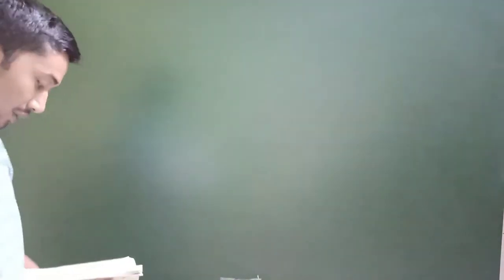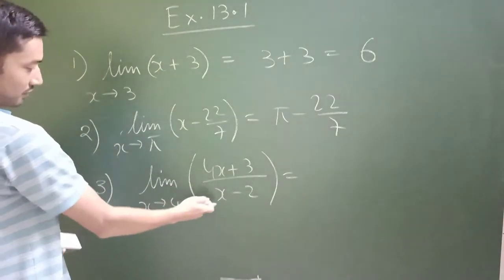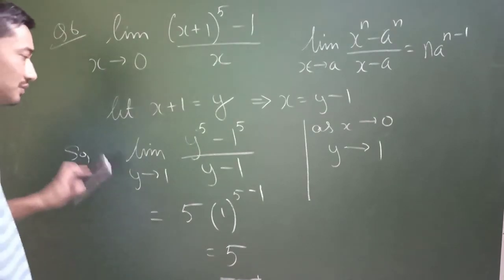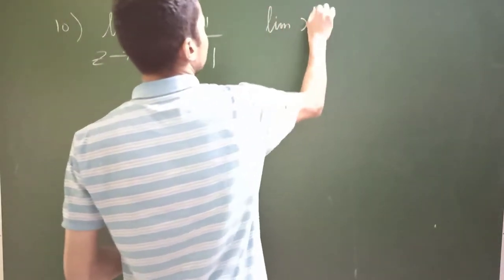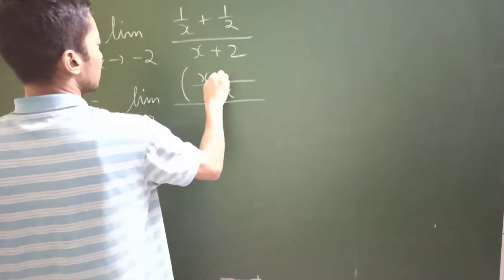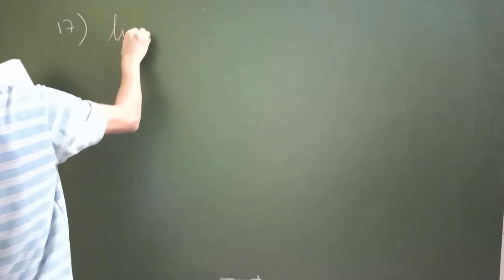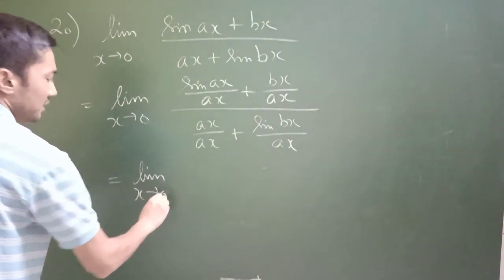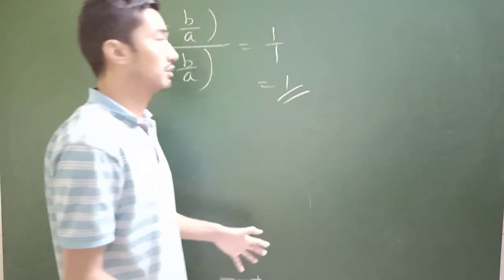Limits Class 11 Ex 13.1(simplest way to evaluate limits)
Solution of Ex 13.1 Limits NCERT/NBSE